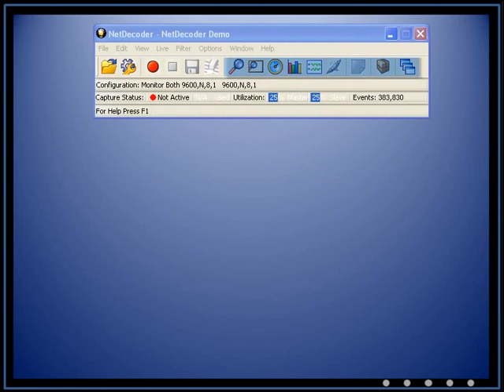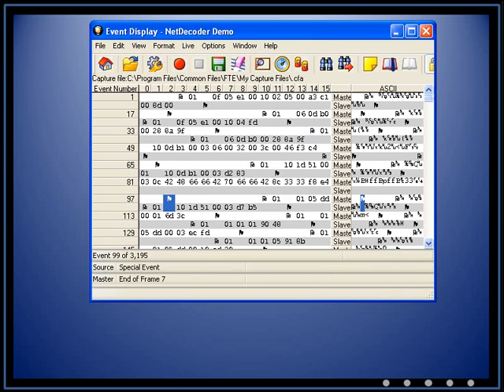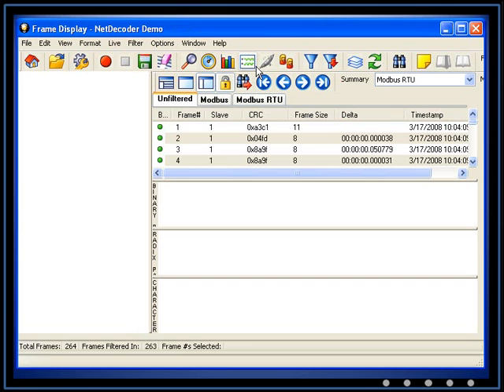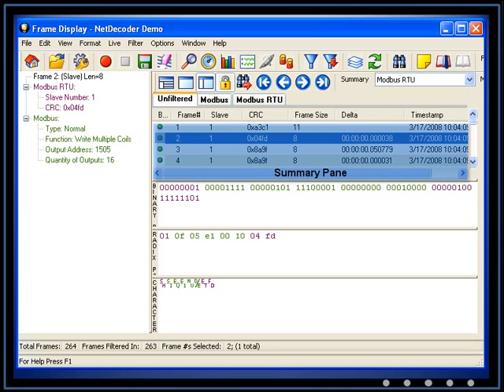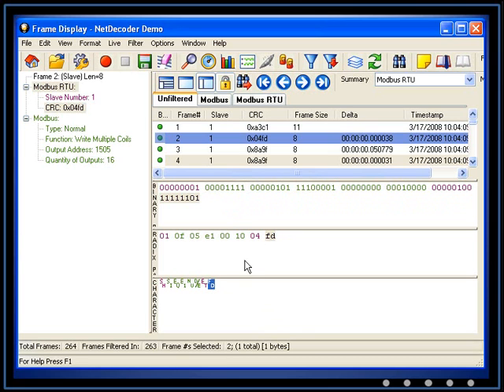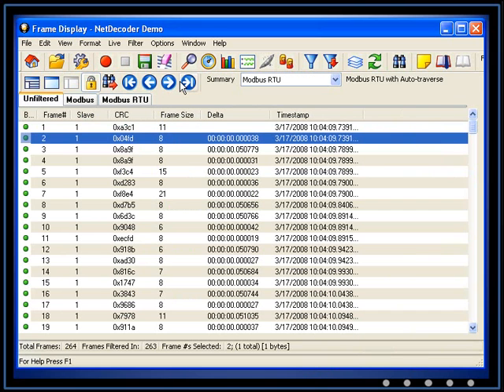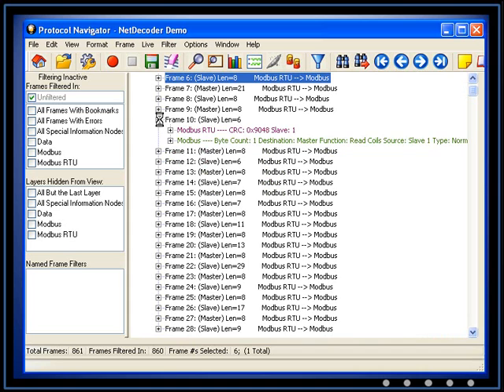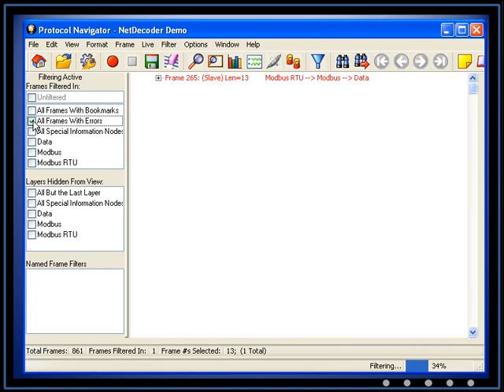NetDecoder Overview: 4. Displaying Data Part 1